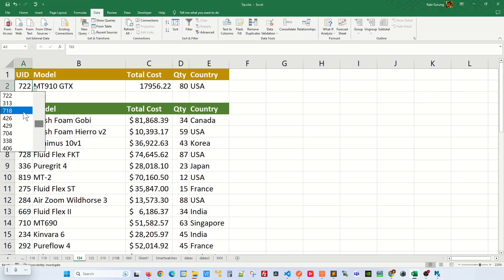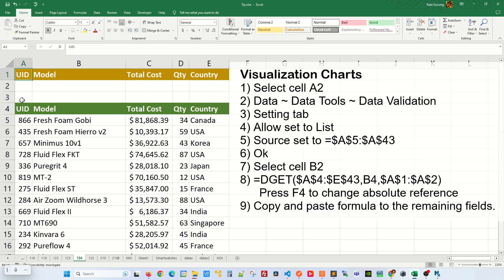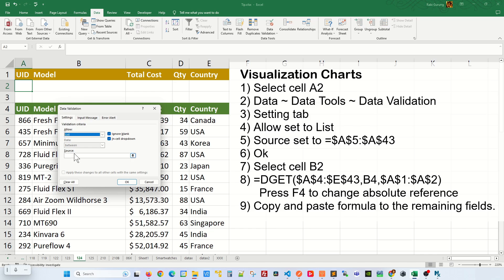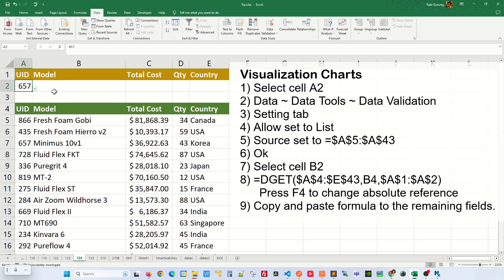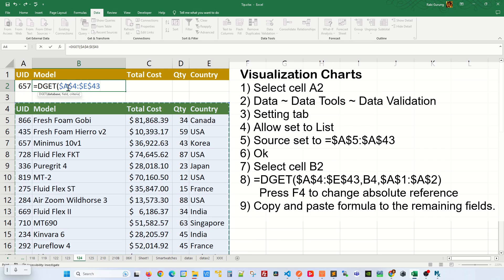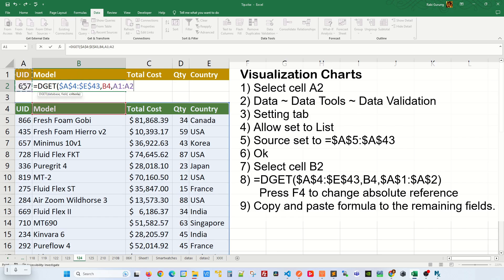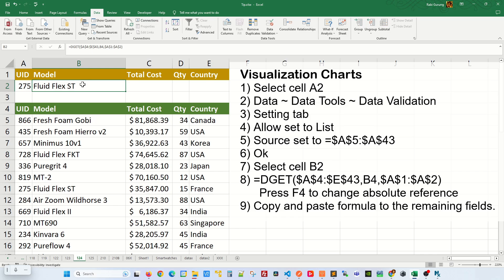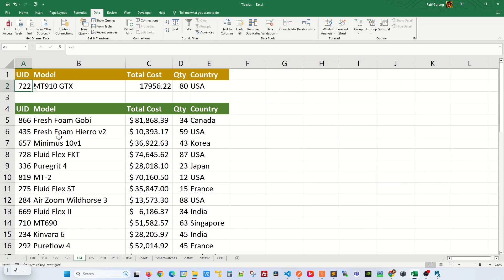How to use DGET function in Excel with example - Excel Tips and Tricks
Learn how to use DGET function in Excel with example.

Excel is a powerful spreadsheet software that offers a wide range of functions to help users manipulate and analyze data. One of the lesser-known but highly useful functions in Excel is DGET. This function allows users to retrieve a single value from a database or table based on specific criteria. By using DGET, users can quickly extract data that meets certain conditions without having to manually search through a large dataset. In this article, we will explore how to use the DGET function in Excel with an example to demonstrate its functionality and potential uses in various scenarios.

Data From Database Table
1) Select cell A2
2) Data ~ Data Tools ~ Data Validation
3) Setting tab
4) Allow set to List
5) Source set to =$A$5:$A$43
6) Ok
7) Select cell B2
8) =DGET($A$4:$E$43,B4,$A$1:$A$2)
   Press F4 to change absolute reference
9) Copy and paste formula to the remaining fields.